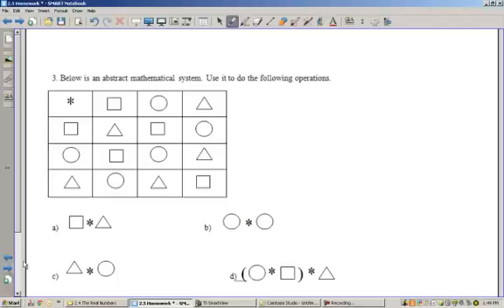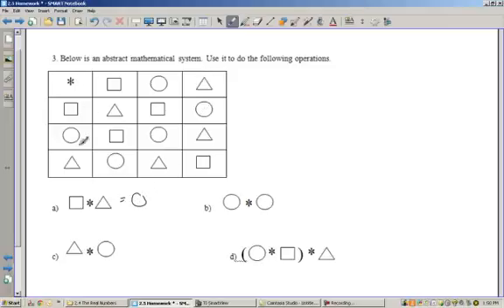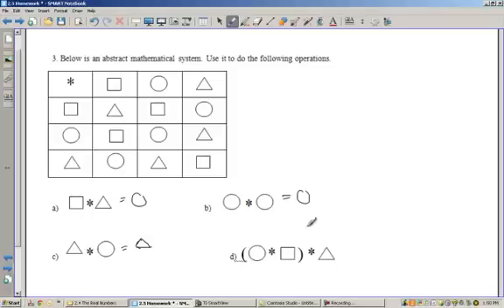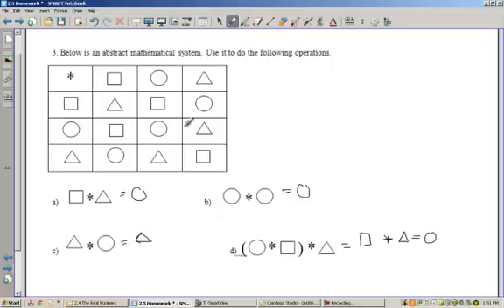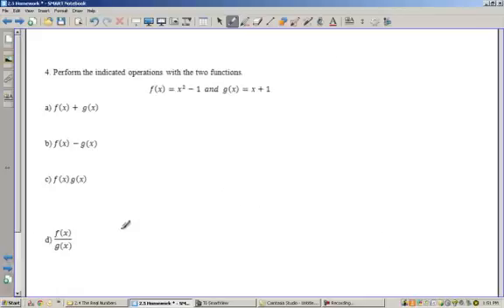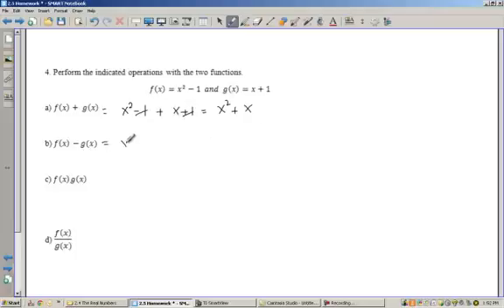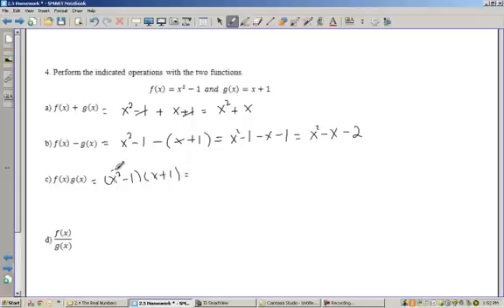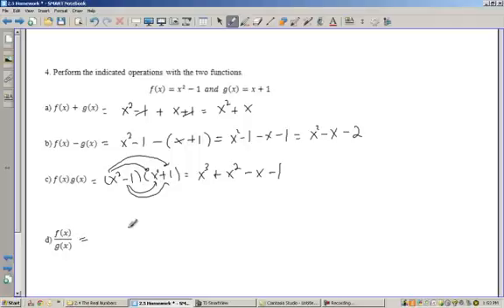2 5 Homework Part 2